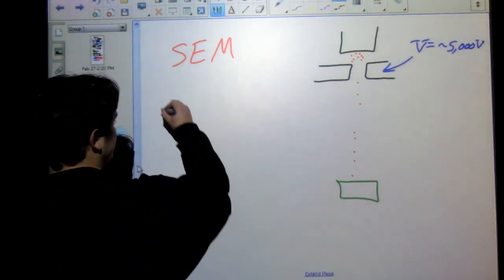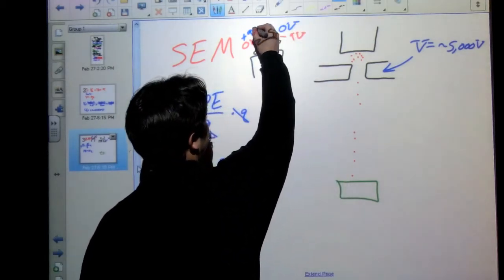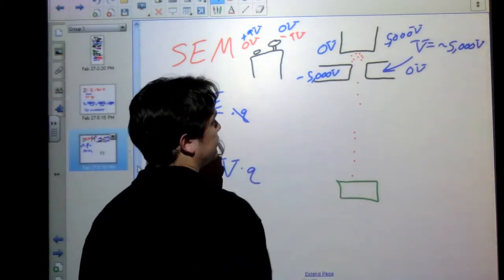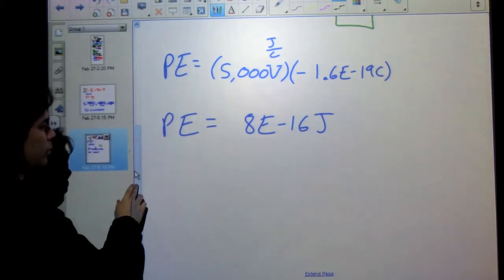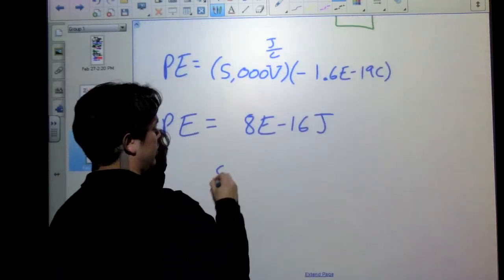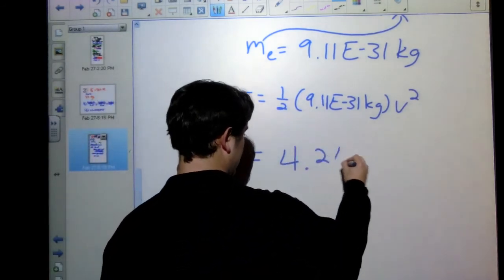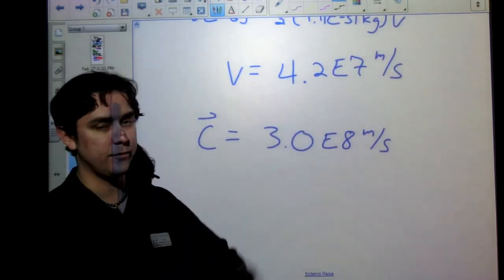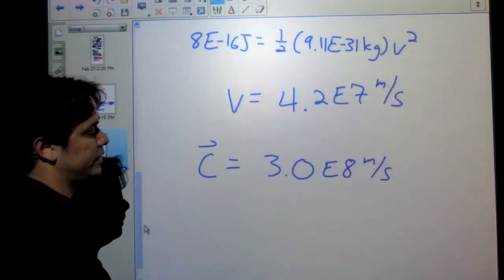Electrostatics 002 accelerating voltage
This video shows us how we can use a potential difference to find the velocity of a charged particle.  In addition, this video shows the idea behind a key component to electron microscopes.